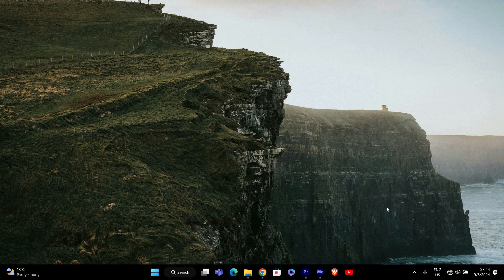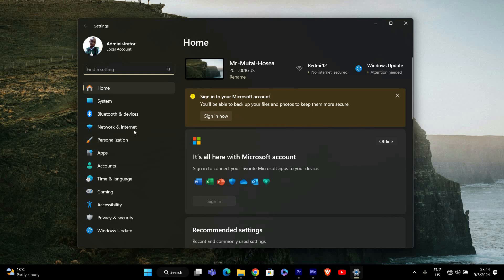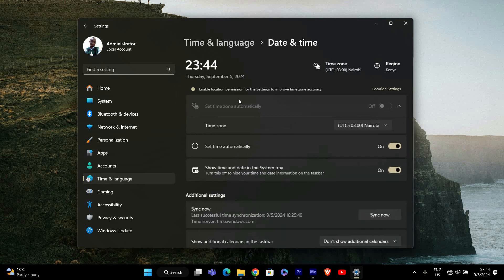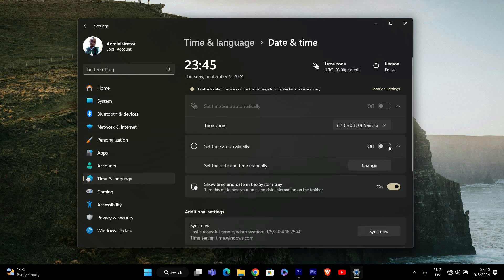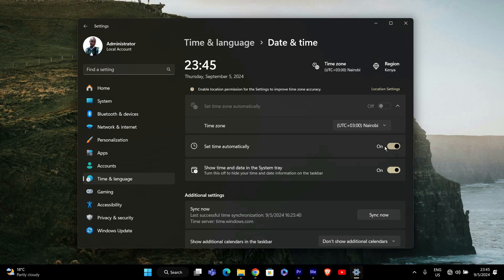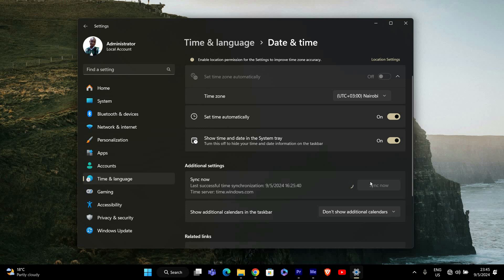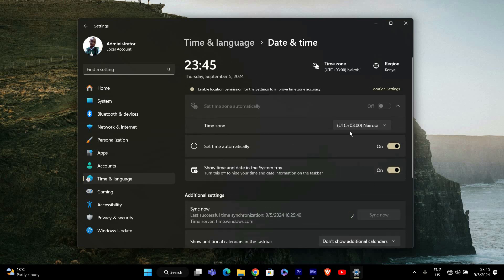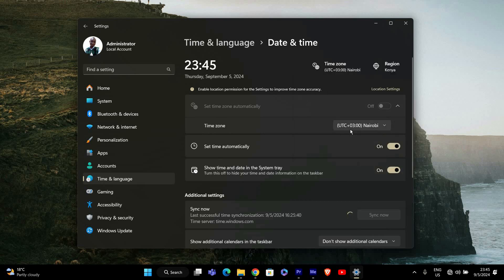How To Force Windows 11 Time to Sync With a Time Server (2025)